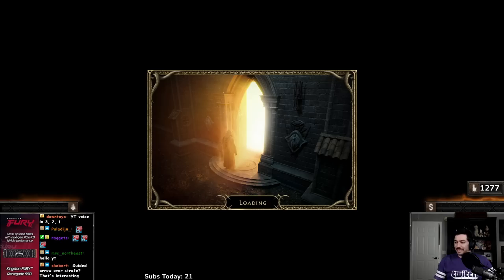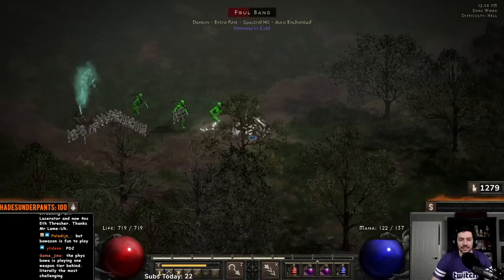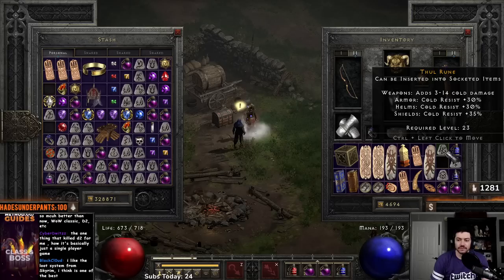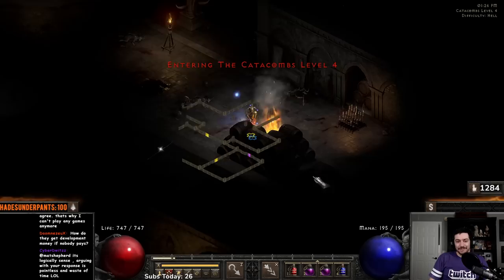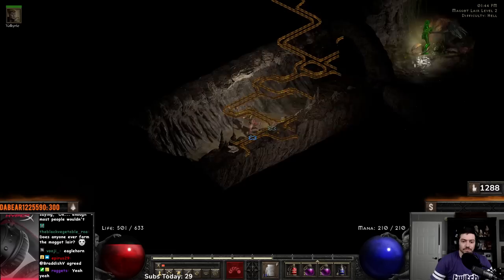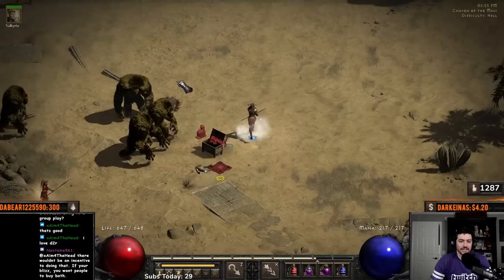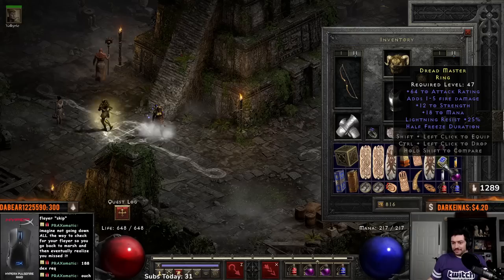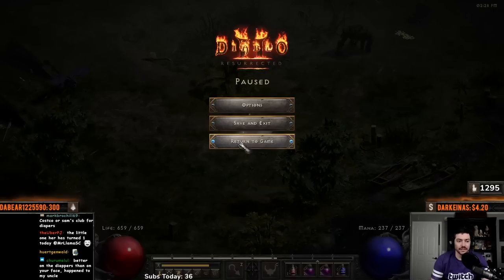[Hell Pt 1] Diablo 2 - Let's Play BOWAZON - Physical (Multi/Guided Arrow)